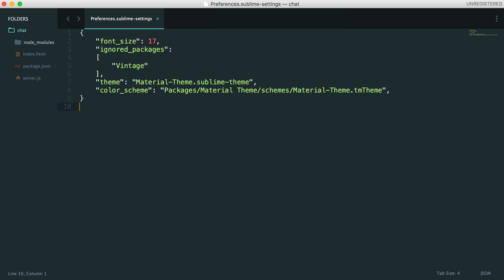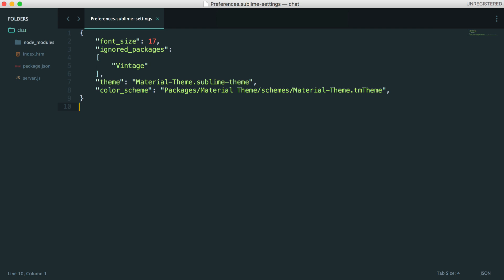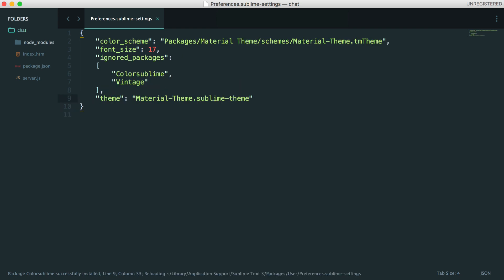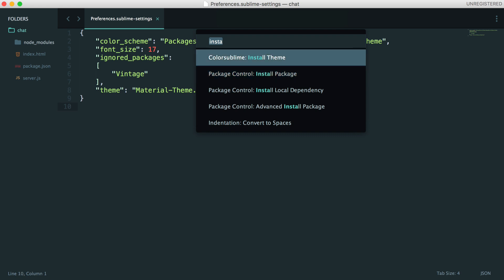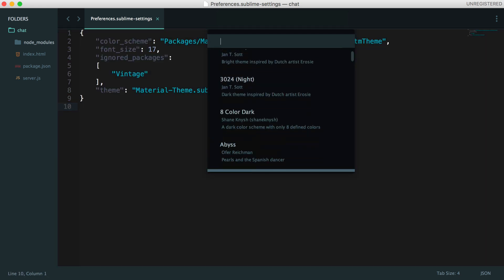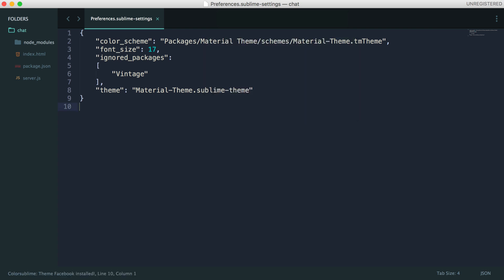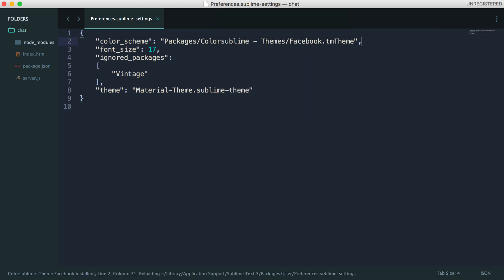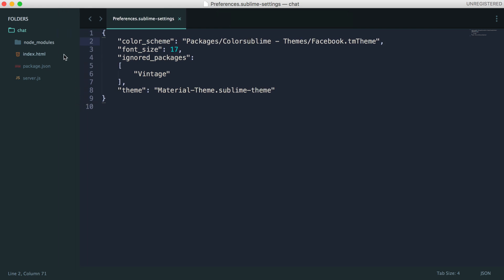Making Sublime Awesome: Color Scheme (3/13)